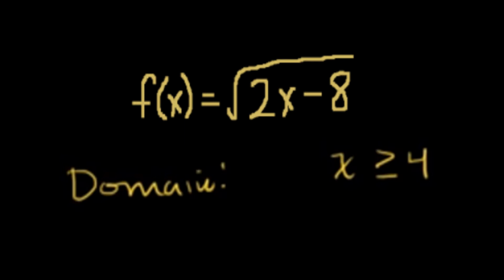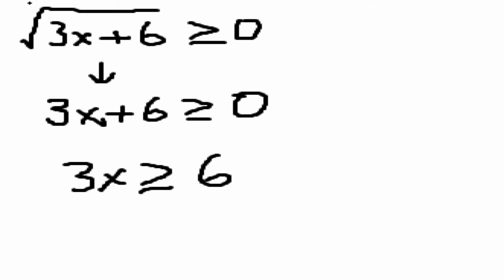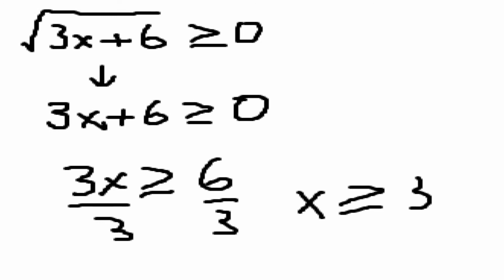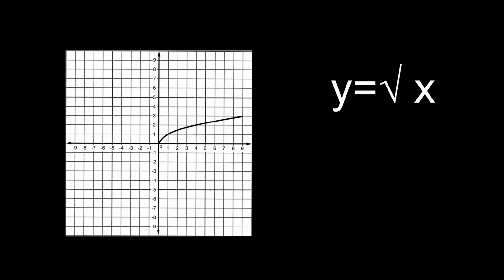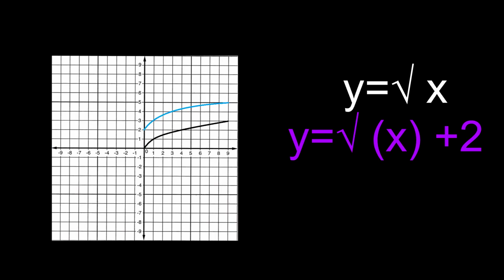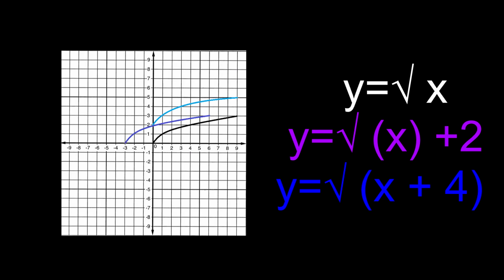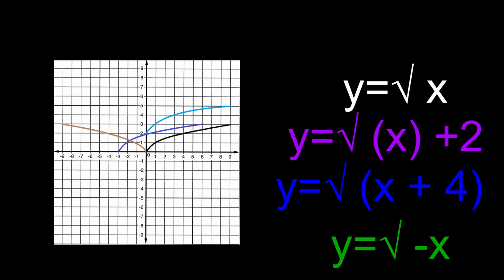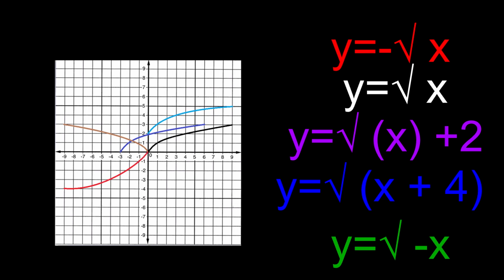Introduction to Radical Functions and Graphs